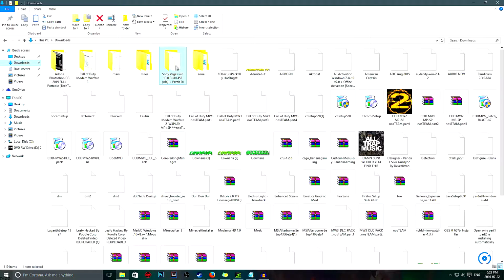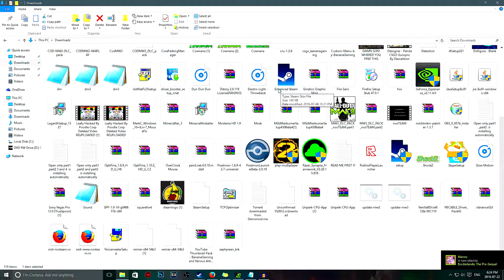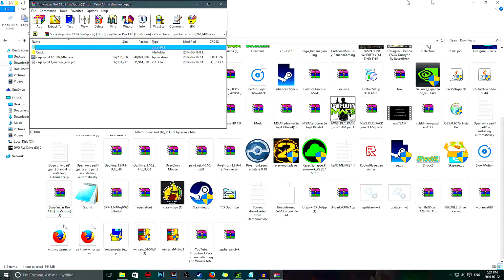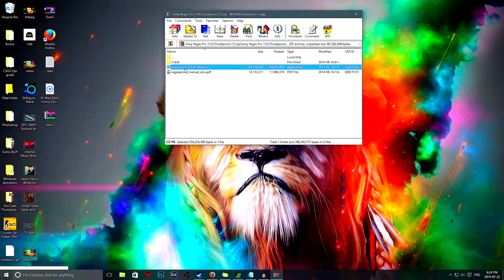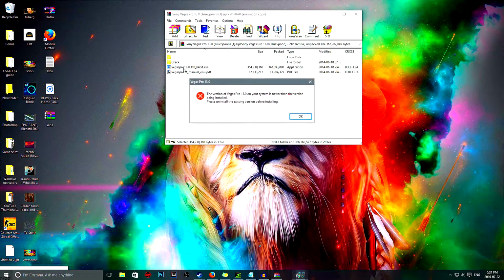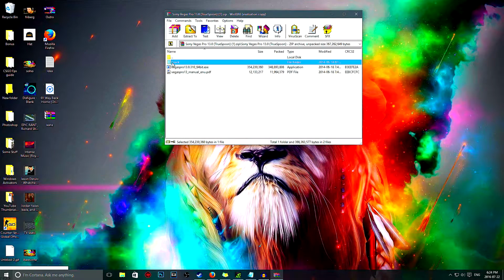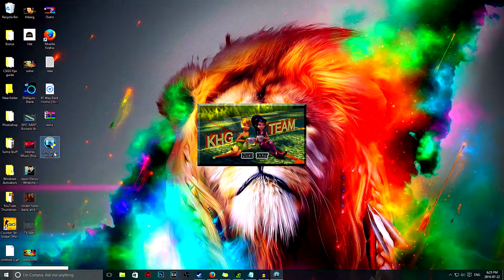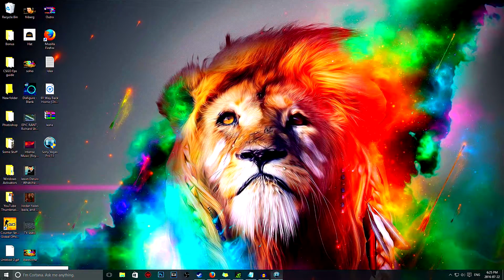How To Get Sony Vegas Pro 13 For Free! (Working 2016)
2 likes for Sony Vegas Best Render Settings